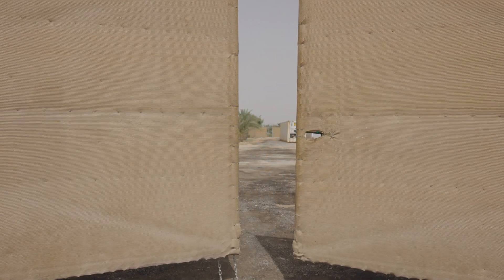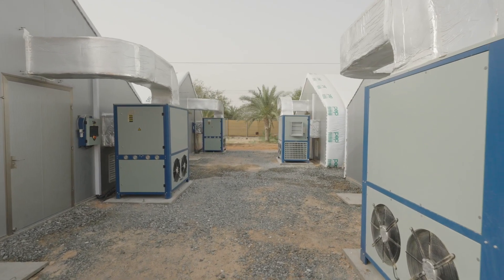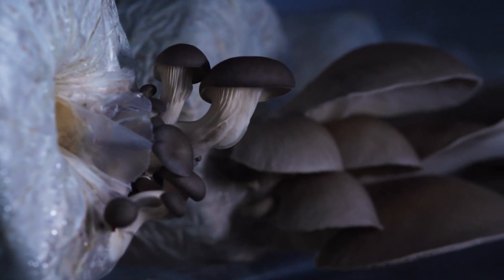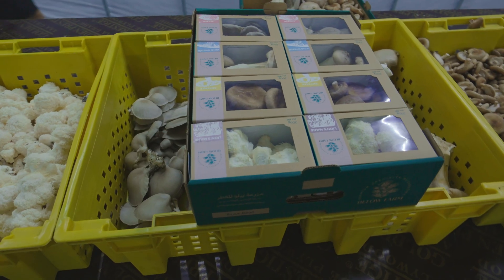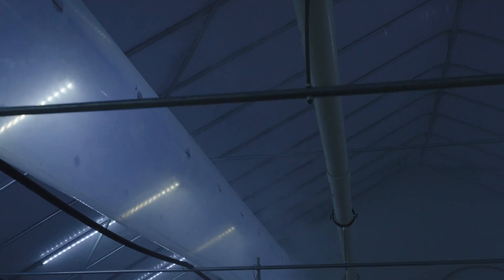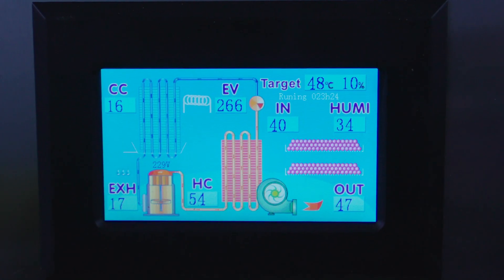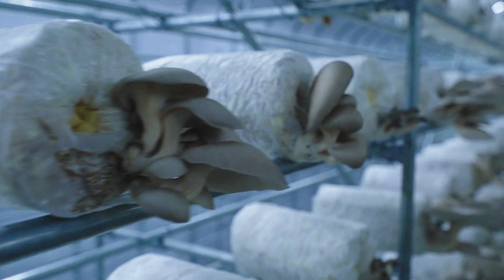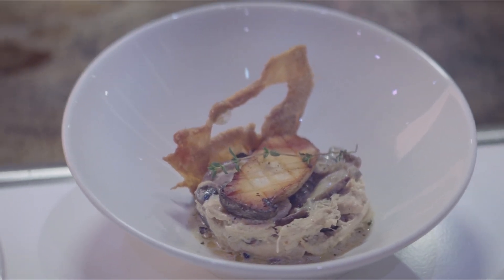Below Farm - Specialty Mushroom Farm in Abu Dhabi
Below Farm is the world’s first AgriTech company specializing in end-to-end mushroom cultivation solutions for arid climates. Join us on our journey as we reimagine mushrooms and enable mushroom cultivation anywhere.